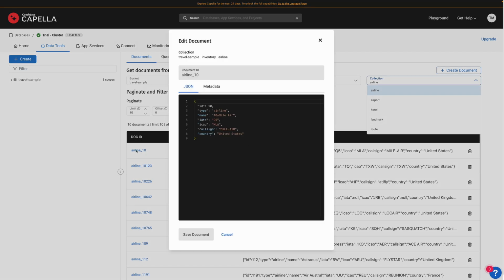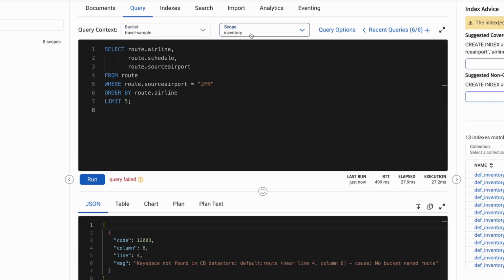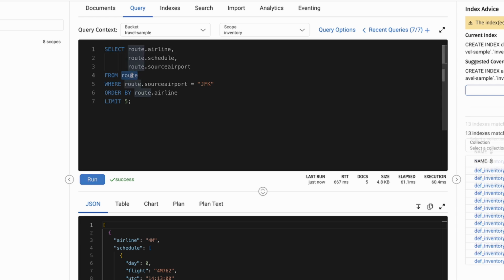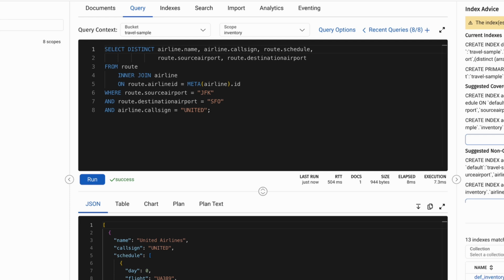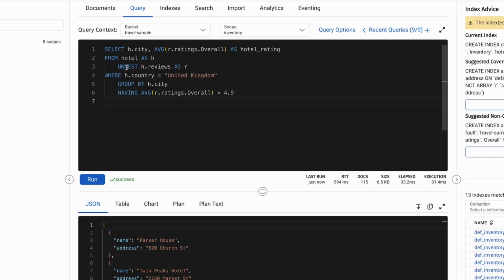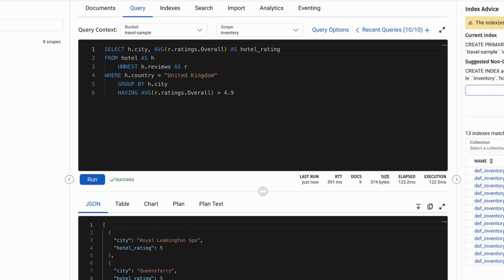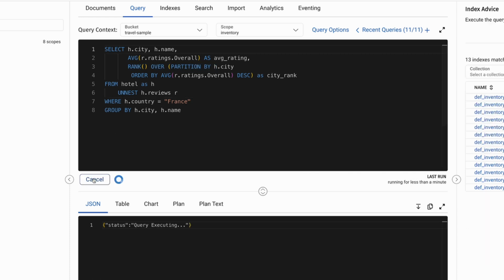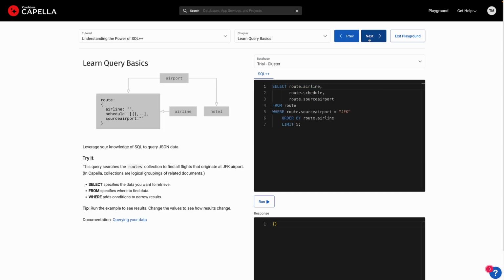Comprehensive Queries with SQL++ - Part 1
In this video, we demonstrate the power of Couchbase Capella and its SQL++ query language, designed to bring the familiarity of SQL to the world of NoSQL. We guide you through querying JSON data, performing JOIN operations across collections, and working with arrays for powerful insights. Learn how to simplify queries with UNNEST and analyze data using window functions, all within the Capella management web UI. Perfect for developers transitioning from SQL to NoSQL, this tutorial shows how to leverage SQL++ to streamline your application development.